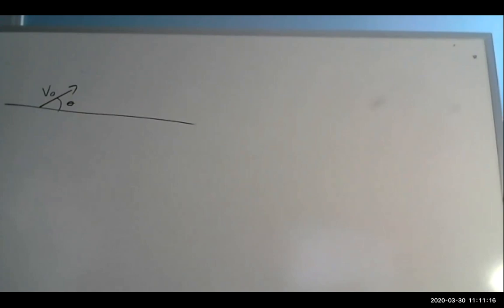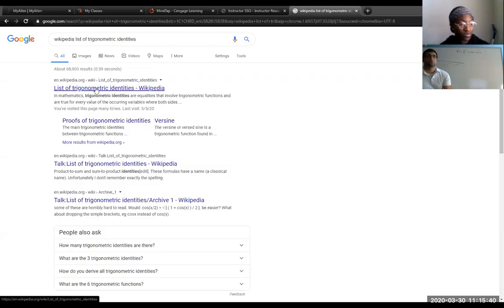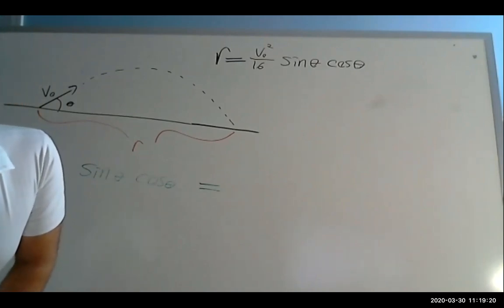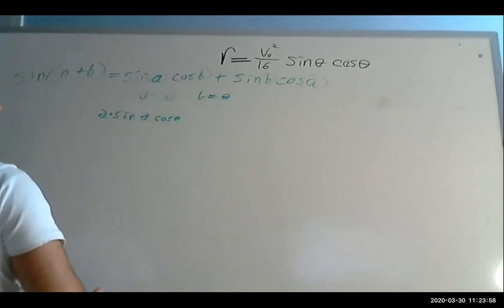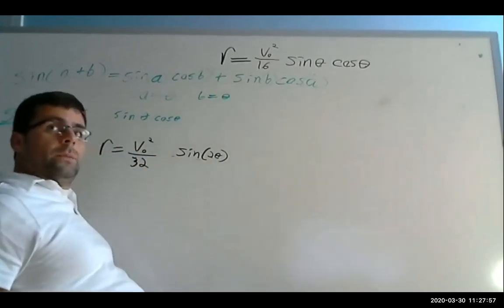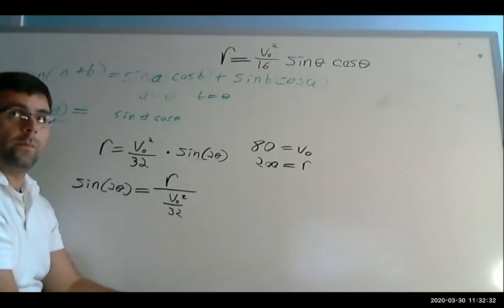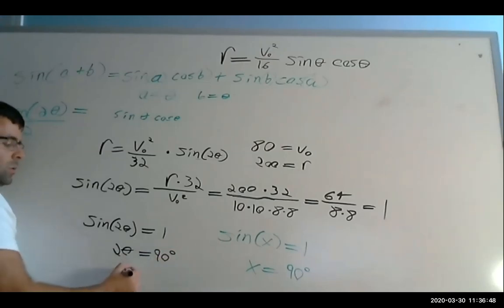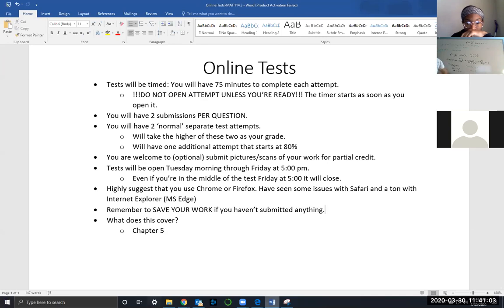MAT 114 (3/30/2020)